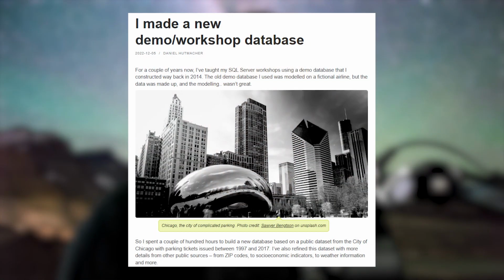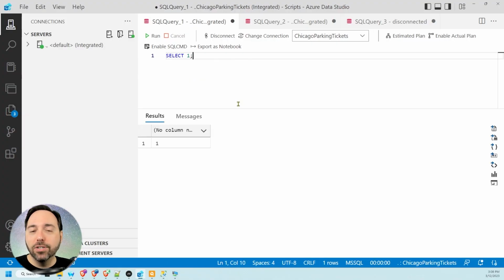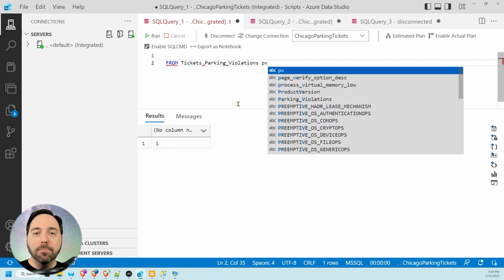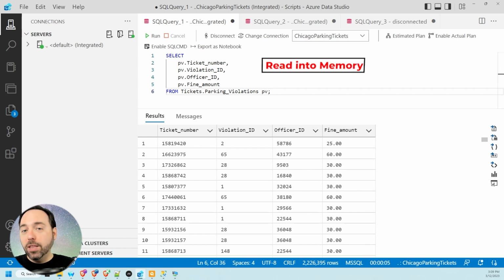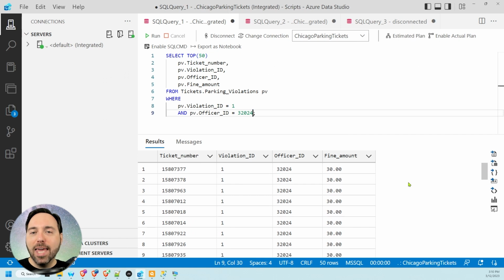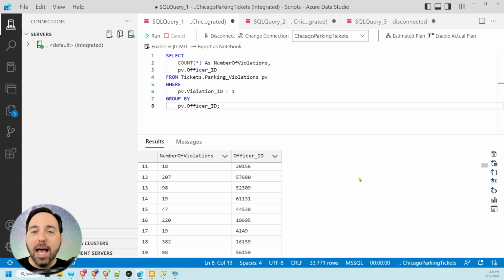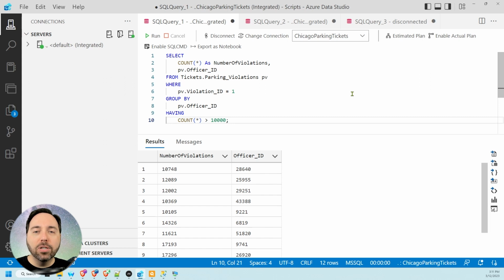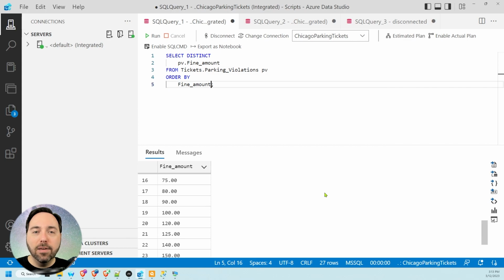The First Query is Always the Hardest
In this video, we are going to take a gentle walk through some T-SQL syntax and build up a few queries to understand how some of the key clauses in T-SQL work.

Programming language generations  For maximum pedantry, I disagree with a few of the languages in 4GL and would call them 3GL.